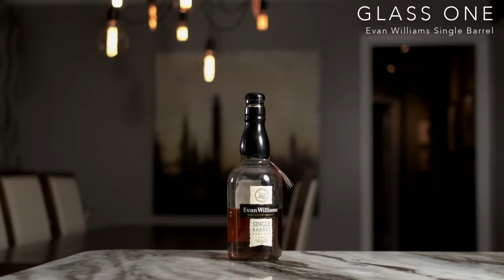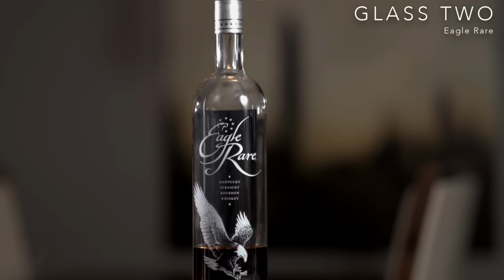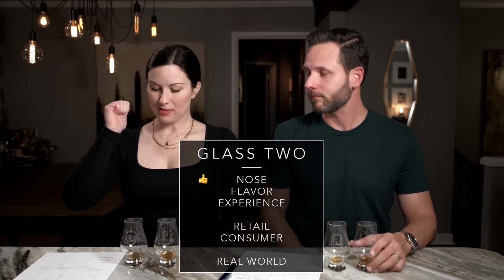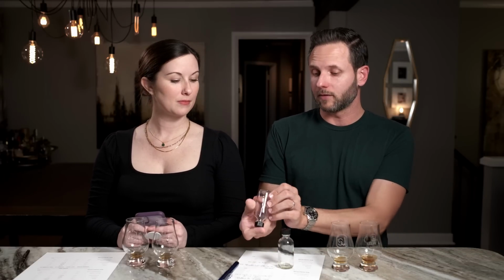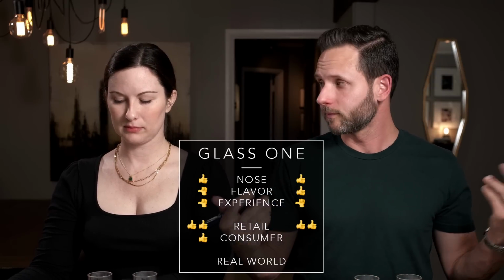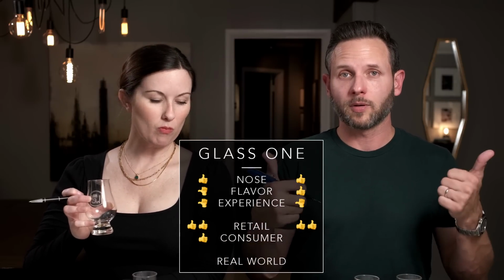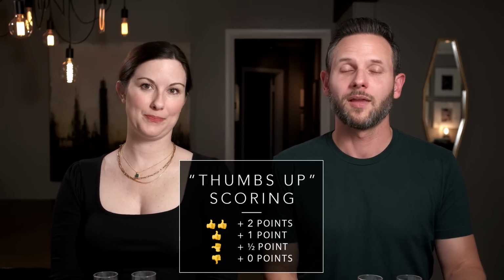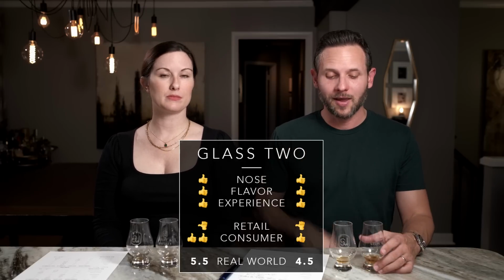Evan Williams Single Barrel vs Eagle Rare BLIND BOURBON REVIEW | Is Eagle Rare Worthy of THE HYPE?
📽  NEXT LIVESTREAM -- Sunday, February 13th @ 9pm ET/8pm CT  📽

GLASS ONE: Evan Williams Single Barrel, 86 proof, $30
GLASS TWO: Eagle Rare, 90 proof, $35

0:00 -- Intro
1:31 -- First Impressions
4:32 -- Tasting Discussion
6:50 -- Reveal & Reactions
13:47 -- Real World Scores
15:52 -- Who Are These For?
17:29 -- Bloopers

We entered this matchup into our blind sample pool because these are two 90ish proof pours we enjoy and we wanted to see how they compared when we were sipping totally blind. Does Eagle Rare stand out as being worth the hype and hunt?

TBBETLGOQLAS6MGP